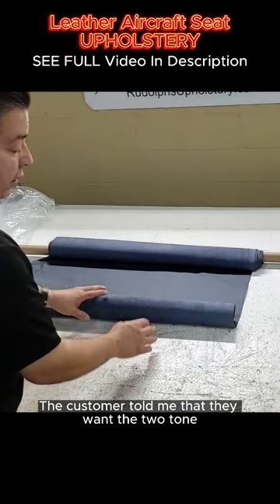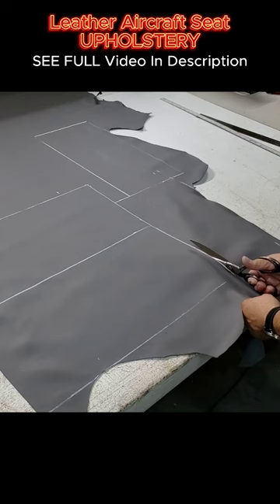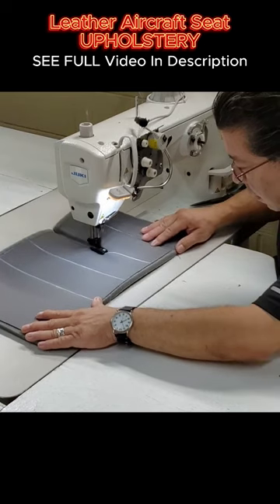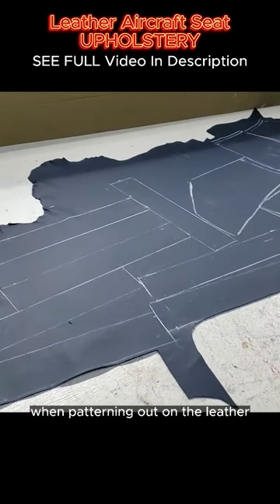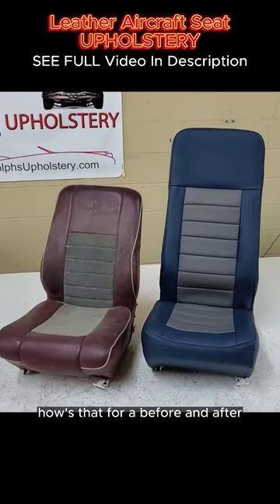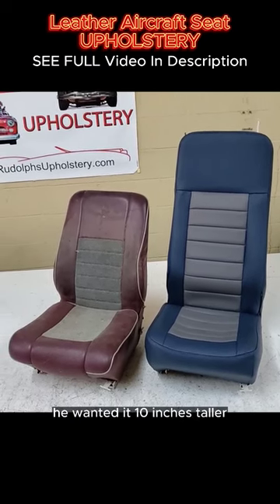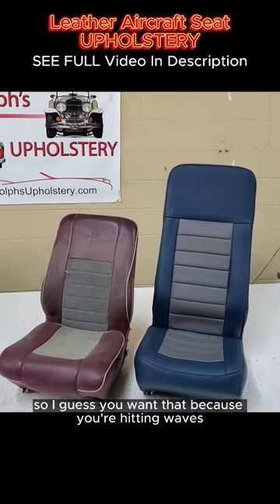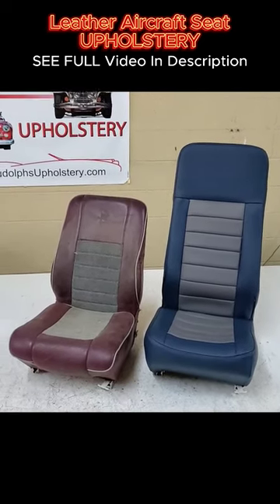Leather Aircraft Airplane Seat Upholstery